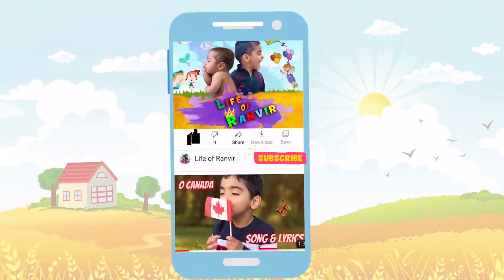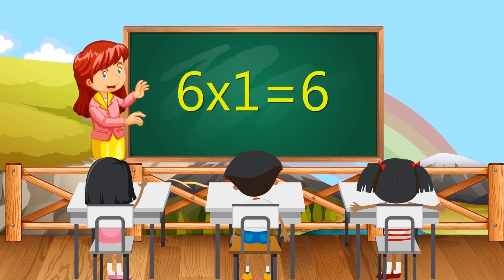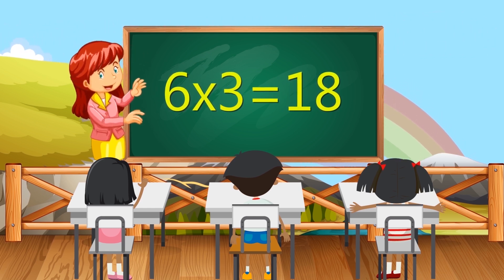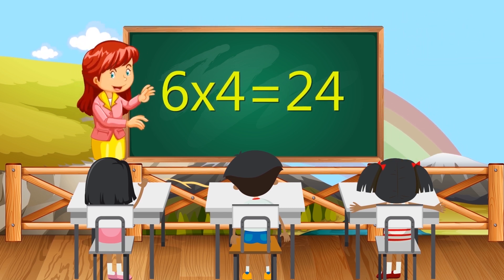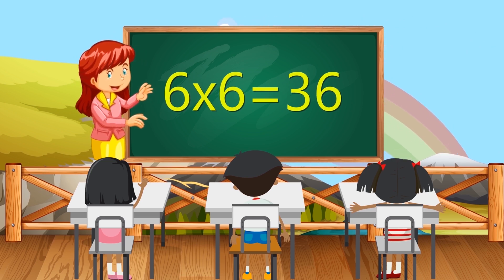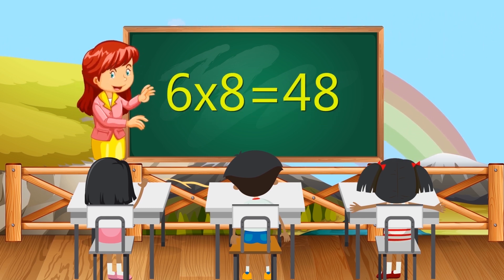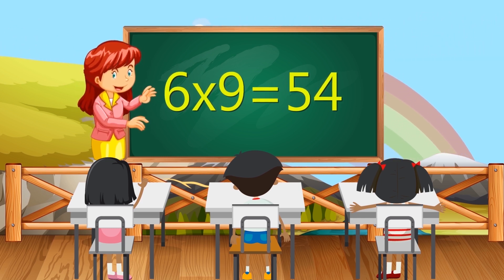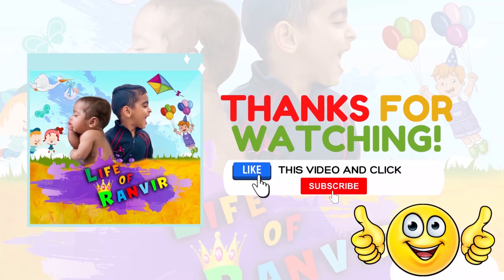Table of 6 | 6 Times Table for Kids | Math Tables - Life of Ranvir